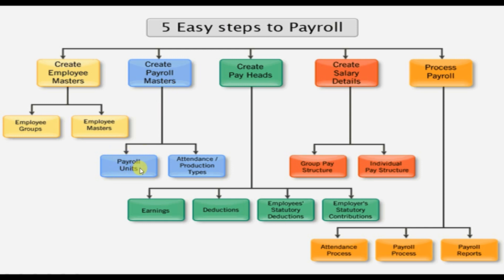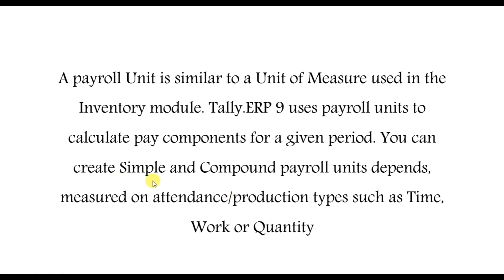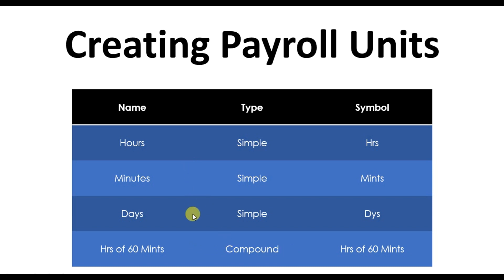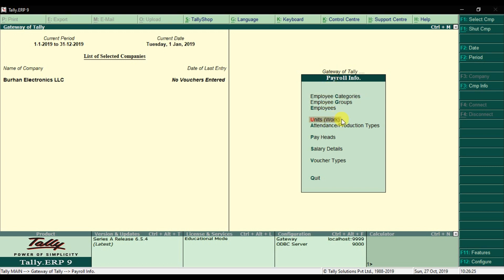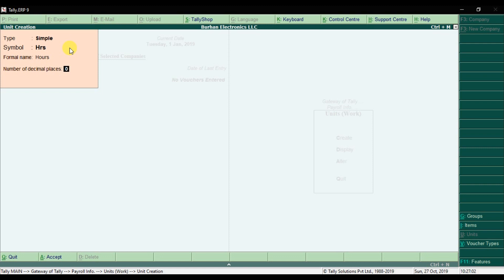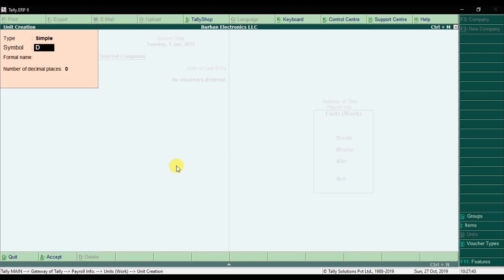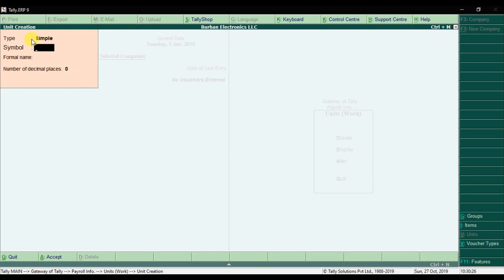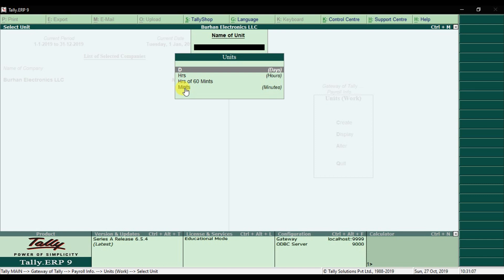Tally ERP 9 - Create Simple & Compound Payroll Units - Payroll Accounting UAE Version Lesson 3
In this video, we discuss how to create Payroll masters

1. Simple Payroll Units.
2. Compound Payroll Units.

Training Topics
1. Introduction to Tally ERP 9.
2. Basic Navigation of Tally ERP 9.
3. Company Creation.
4. Chart of Accounts.
5. General Ledger Accounting.
6. Inventory Management in Tally ERP 9.
7. Accounts Payable Accounting.
8. Accounts Receivable Accounting.
9. Value Added Tax (VAT)
10. Payroll Accounting.
11. Job Order Costing.
12. Multiple Currencies.
13. Banking in Tally ERP 9.
14. Financial Period Closing in Tally ERP 9.
15. Reports in Tally ERP 9.

LEARNING OUTCOMES

• Interview preparation.